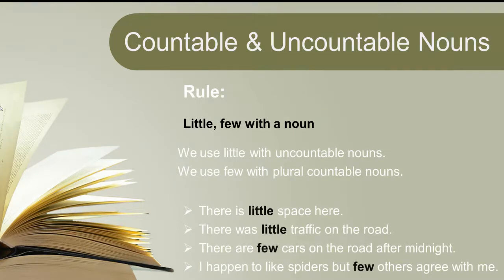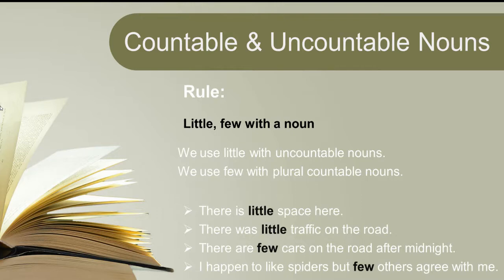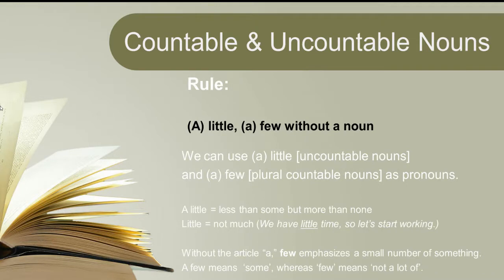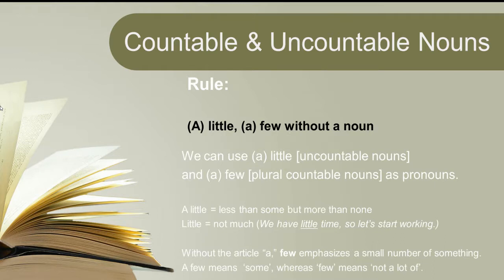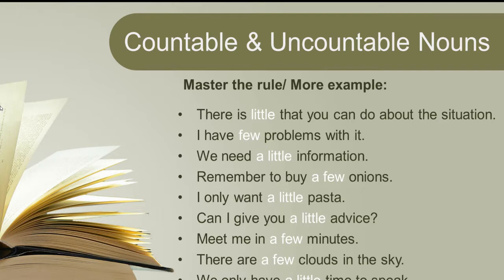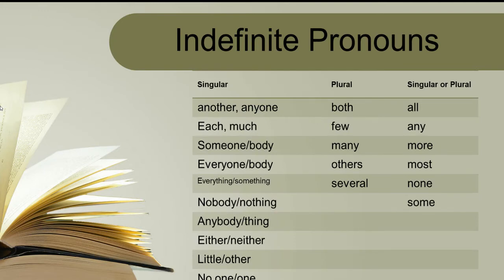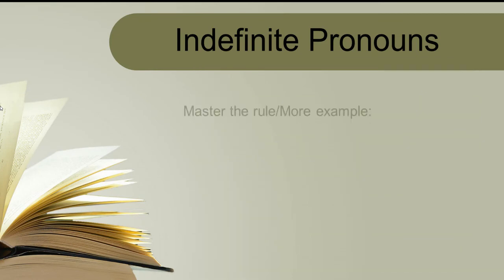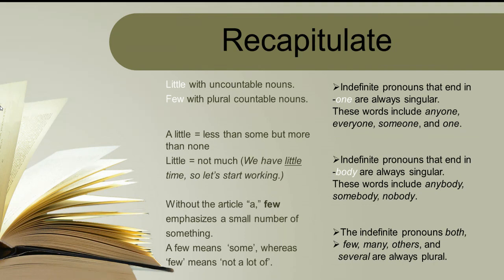Correct use of Quantifiers and Indefinite pronouns, English Language Arts, IGCSE, O Level, Secondary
Correct use of Quantifiers and Indefinite pronouns for IGCSE, O Level, Cambridge Secondary Checkpoint, Cambridge Primary Checkpoint - English Study Guide - ELA - English Language Arts - English Correct Writing Strategies